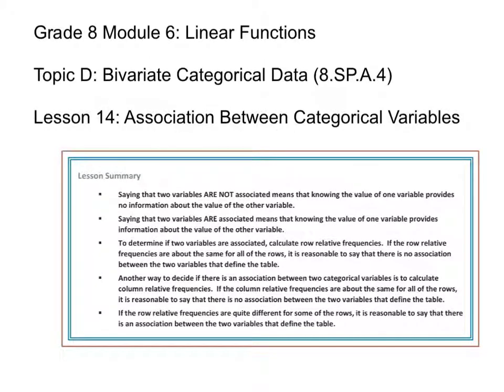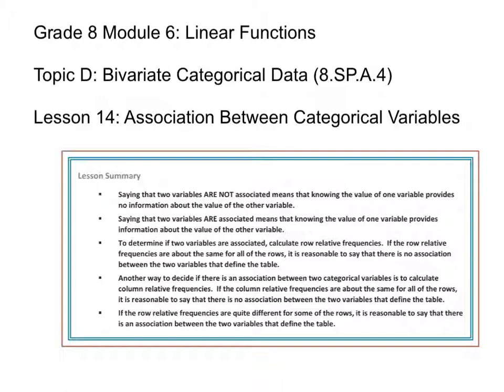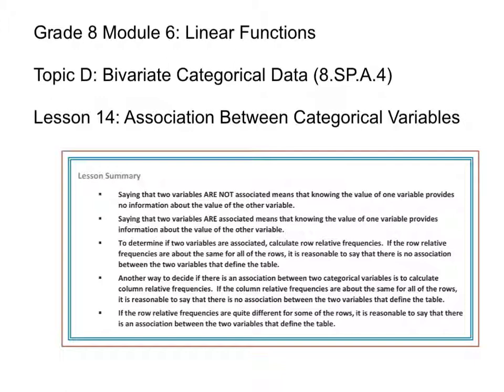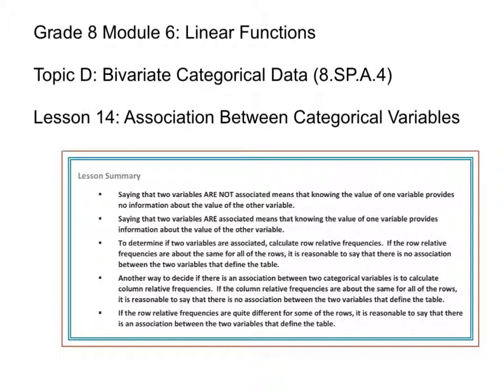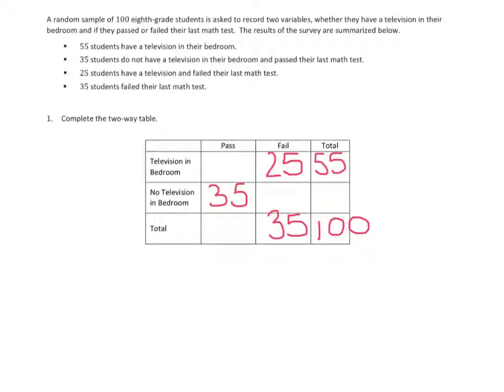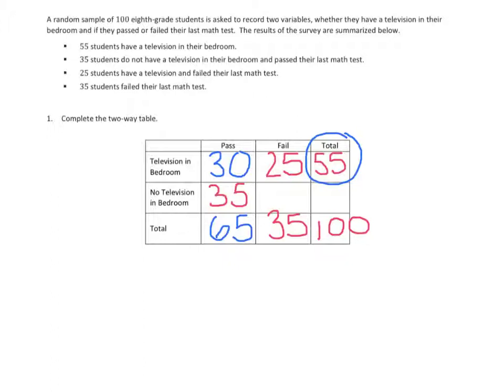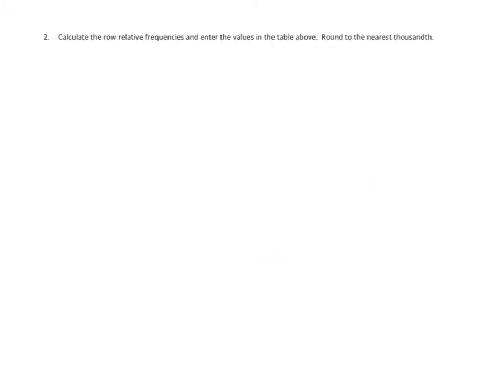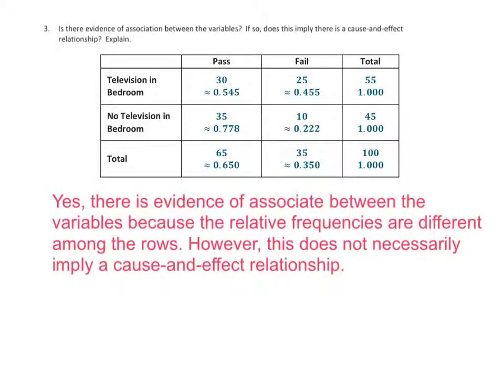grade 8 module 6 lesson 14